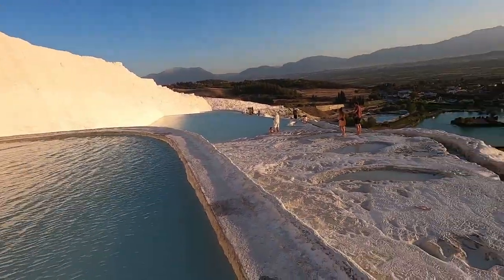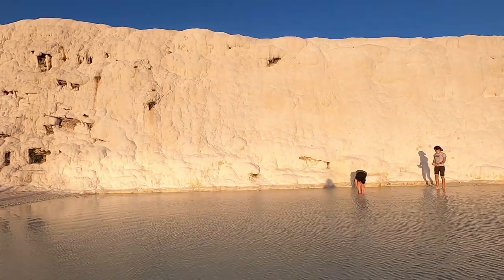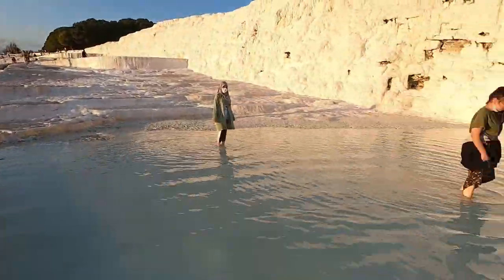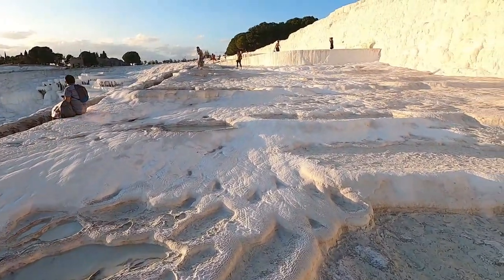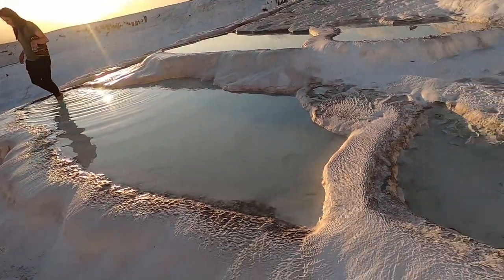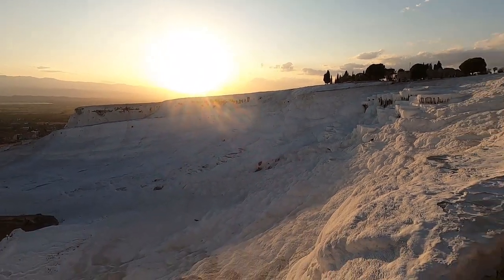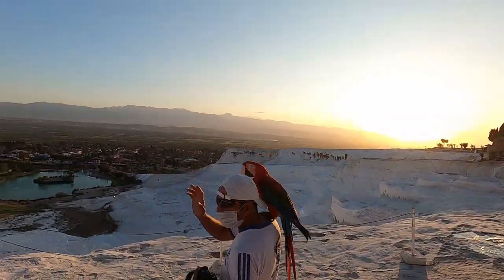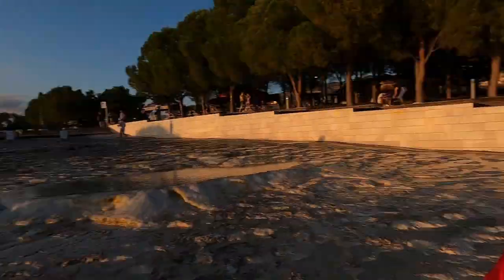AMAZING Pamukkale, the Cotton Castle in Denizli Turkey 2020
Pamukkale, the Cotton Castle in Denizli Turkey 2020

Hey solo friends!!!

Today I want to show you Pamukkale, meaning "cotton castle" in Turkish, is a natural site in Denizli in southwestern Turkey. The area is famous for a carbonate mineral left by the flowing of hot springs. It is located in Turkey's Inner Aegean region, in the River Menderes valley.

My travel Gear:
memory card
Hard drive
Media mod for Gopro
backup camera
Camera bag
Messenger bag
My Budget phone